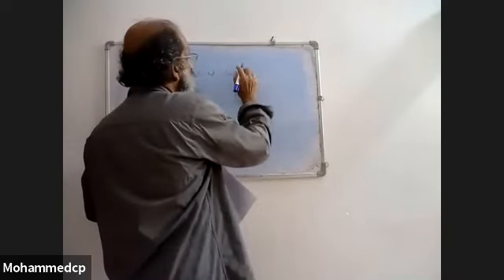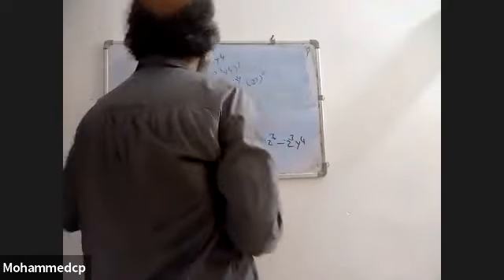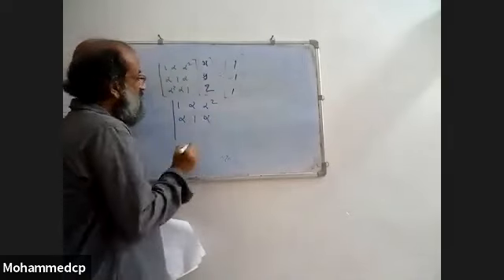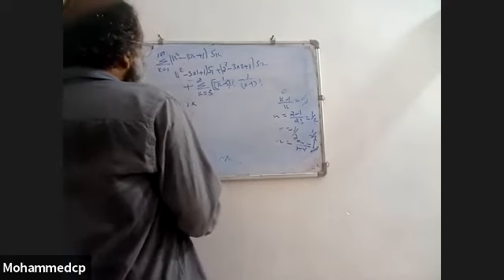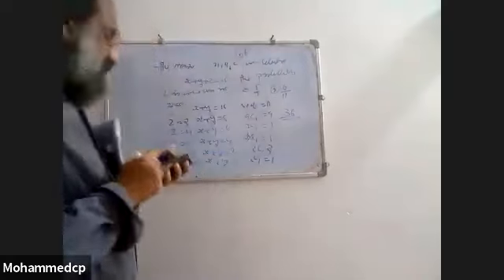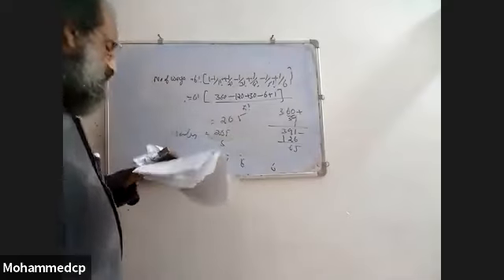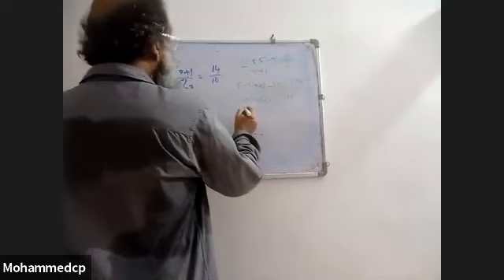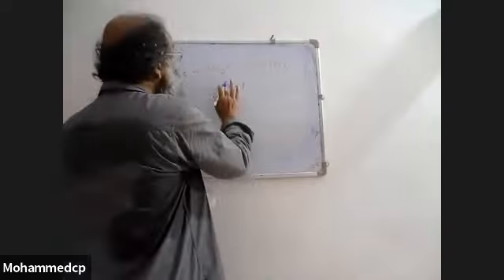JEE Advanced Crash | MAT 6 | Algebra